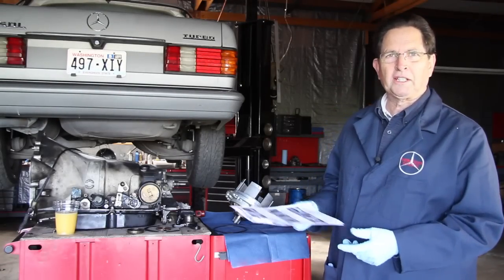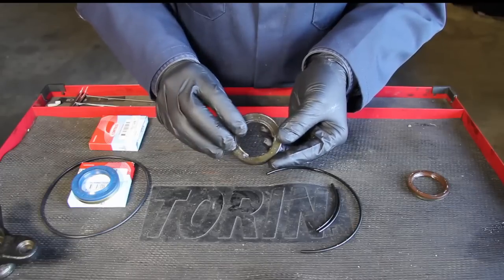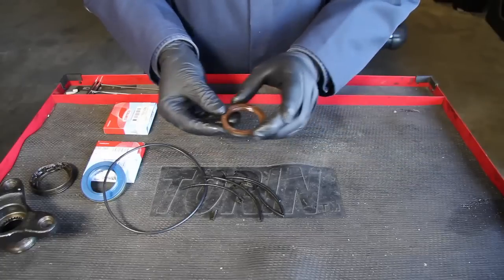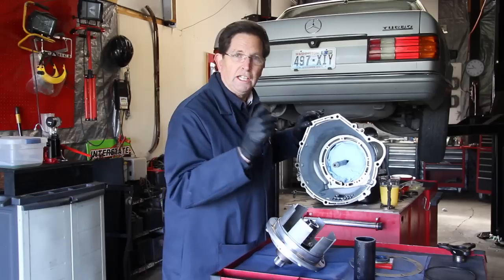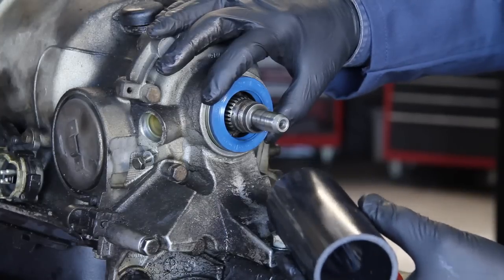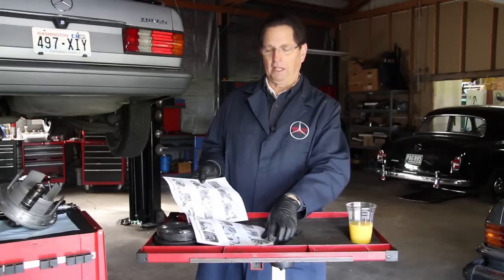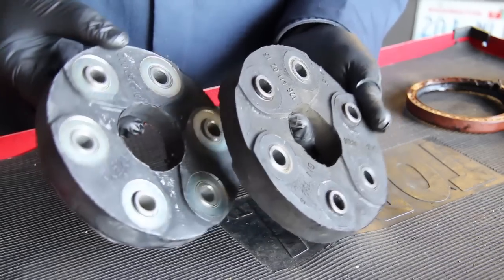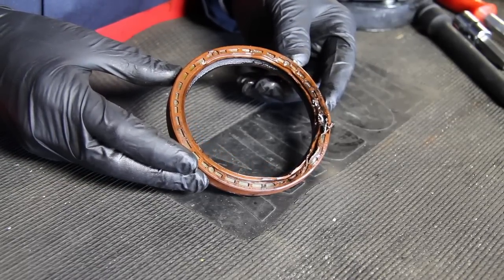Mercedes Automatic Transmission Seal Diagnosis Part 2: New Seals, Gaskets and O-rings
For more info and related products click on the following
In this video Kent will show you the problems he found when resealing the transmission in his own 1986 300SDL. Applies to almost all models form 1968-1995 including late 111, 113, 108, 109 chassis cars all 114 and 115 chassis 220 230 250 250C 280 280C 240D 300D 1968 to 1976, 107 Chassis 350SL 450SL 450SLC 380SL 560SL 1972 to 1989, 116 chassis 350SE 450SE 450SEL 280SE 280SEL 300SD 1973 to 1980, 123 chassis 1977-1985 Models 230 240D 240TD 280E 280CE 300D 300CD 300TD, 126 chassis 380SE/L 300SD 500SE/L 300SDL 420SE/L 300SE/L 560SE/L 380SEC 560SEC 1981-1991, 201 Chassis 190E and 190D 1984 to 1993 and 124 Chassis 260E 300E 300D 300TD 300TE 300CE E320 and E300D 1986 to 1995 and 129 and 140 chassis to 1995.